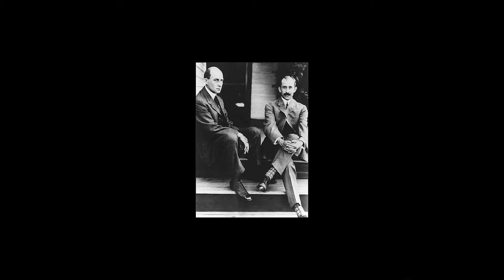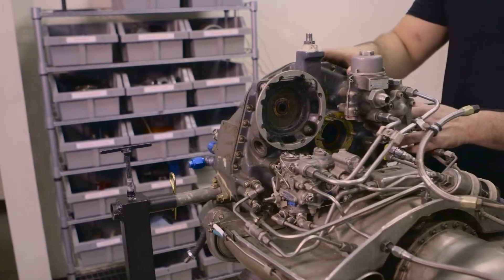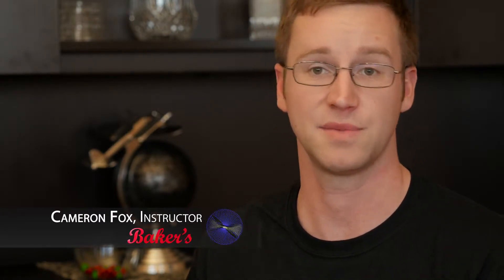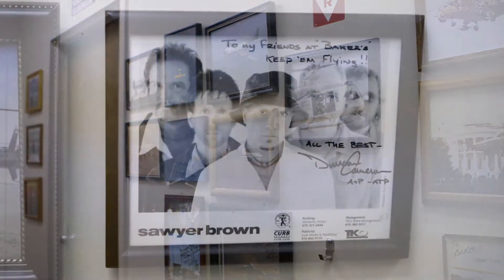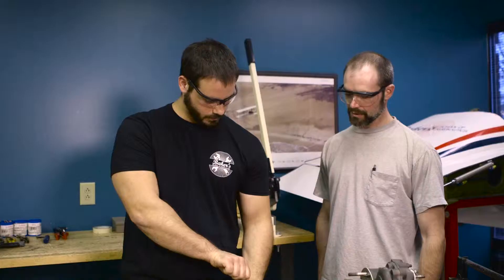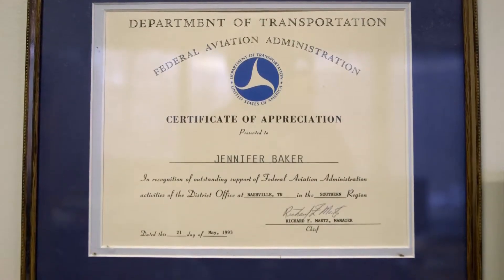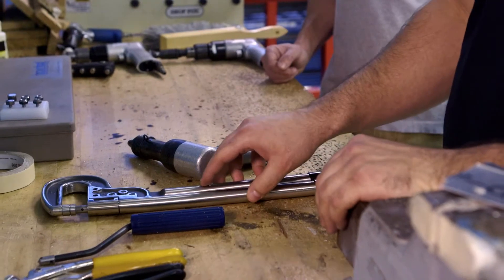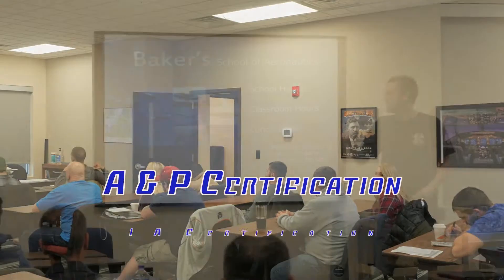Baker's School of Aeronautics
BAKER'S SCHOOL is designed to prepare the aviation mechanic for his F.A.A. written, oral and practical examinations. In addition, we offer a four day preparation course for the certified A&P mechanic wishing to obtain his Inspection Authorization rating.